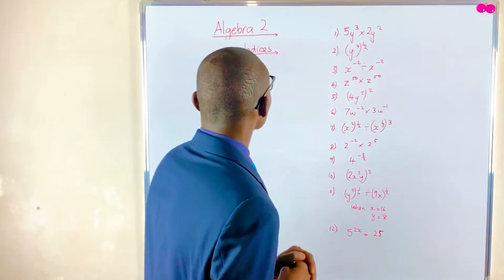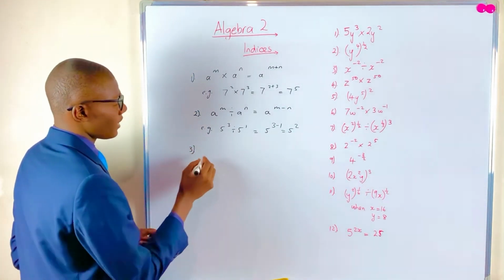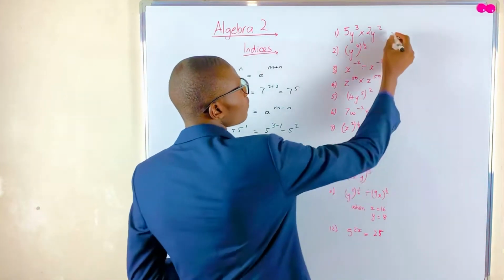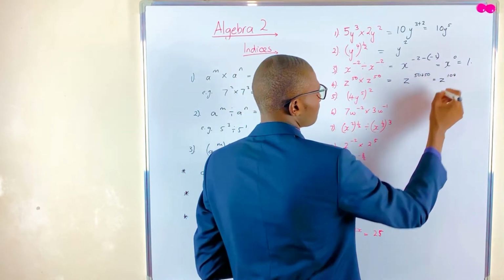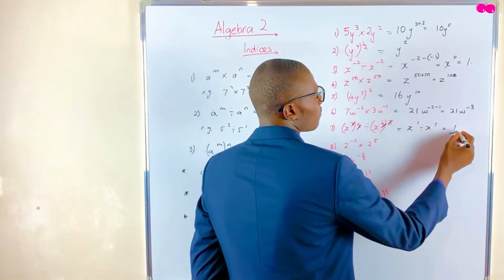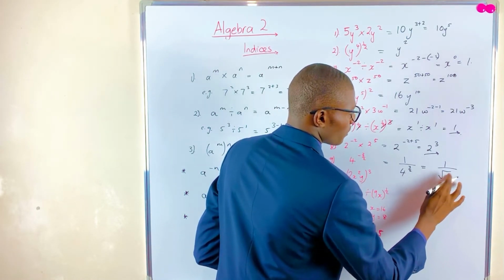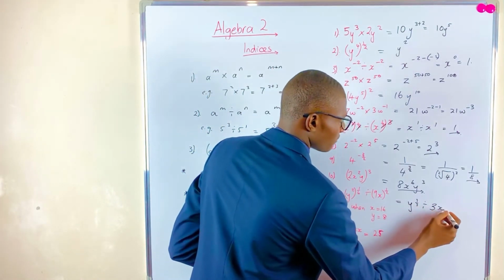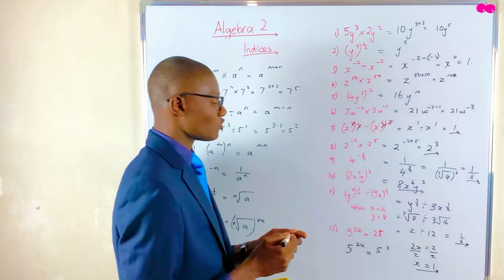Algebra 2: Laws of Indices and their Application.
Hi guys,
This video is about the laws of indices and how to apply them. I've made an attempt to do as many examples as possible which I believe will help out a lot.

Song name: Look alive by Drake (Instrumental).